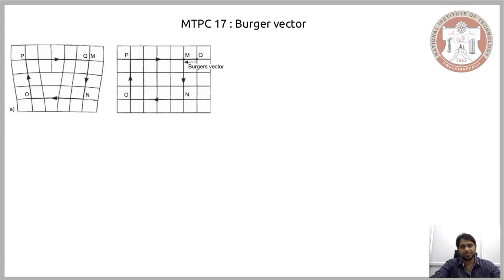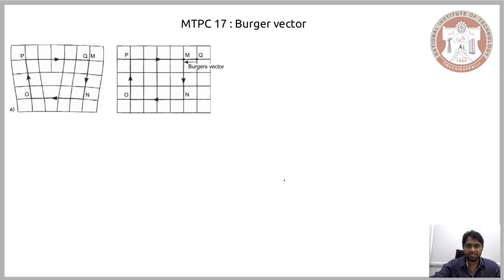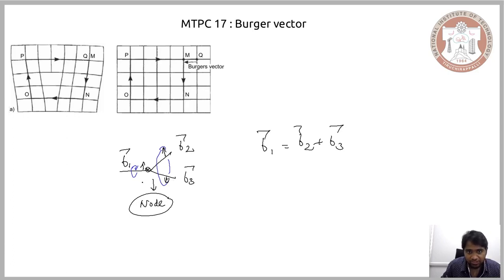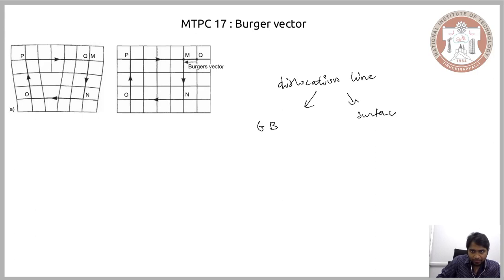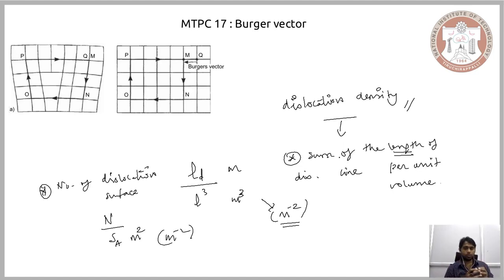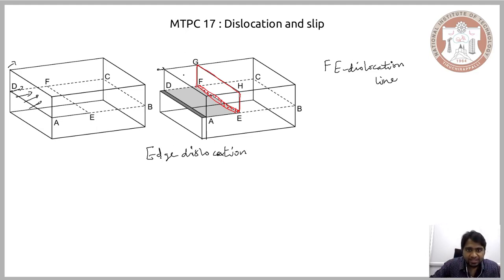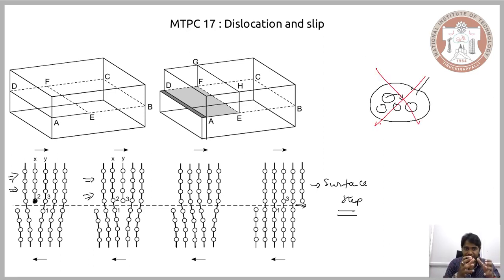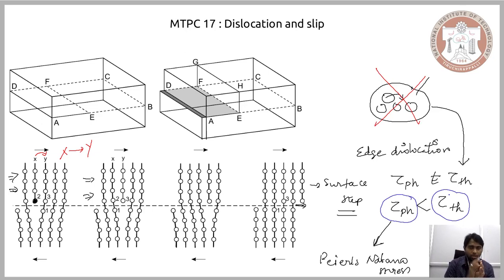Dislocation and Slip - MTPC17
Attempts have been in this lecture to relate dislocation to slip. (Images used in courtesy of the works of Hull and Bacon.)